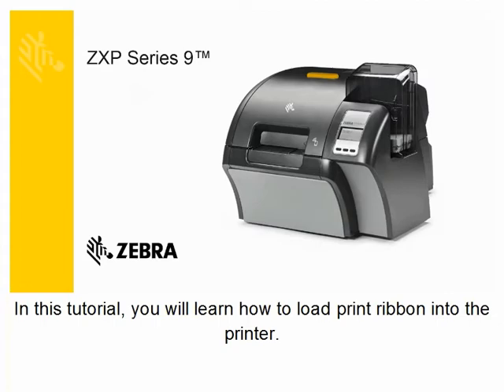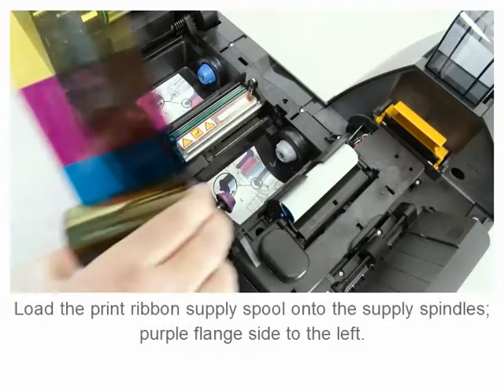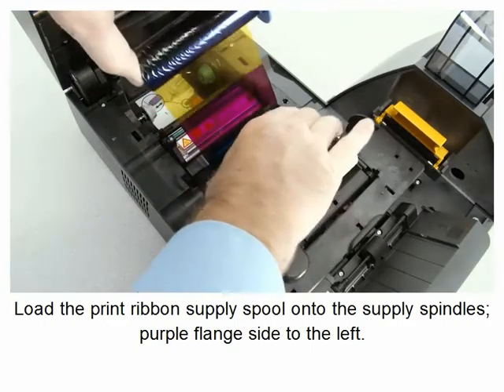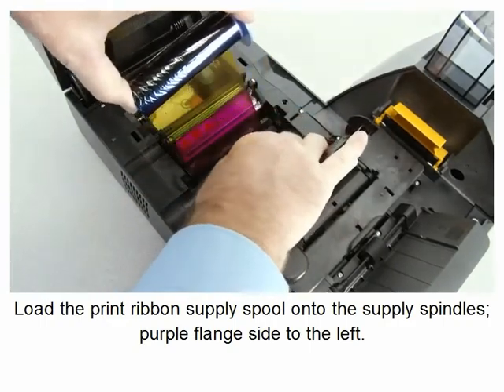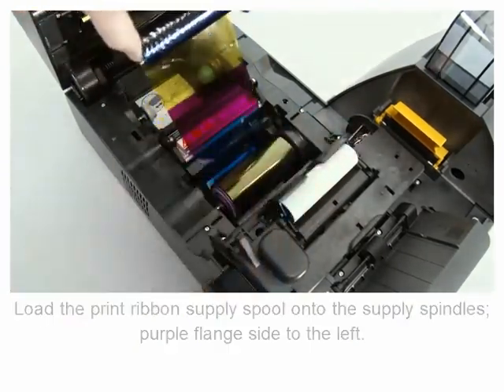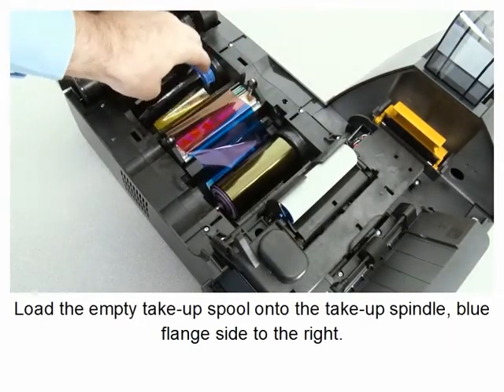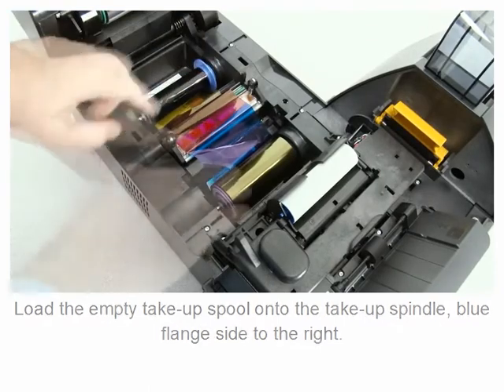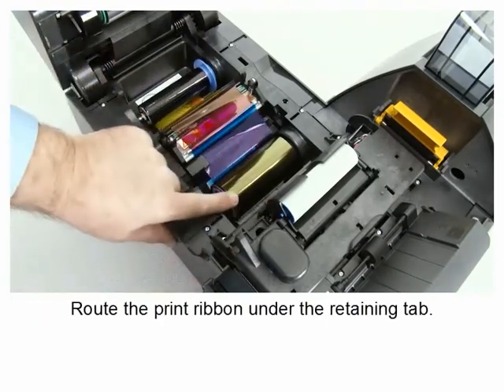Zebra ZXP Series 9 - Loading The Print Ribbon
Engineered to meet your high-security application needs, the ZXP Series 9 ™ retransfer card printer lets you produce photo-quality cards quickly and reliably.